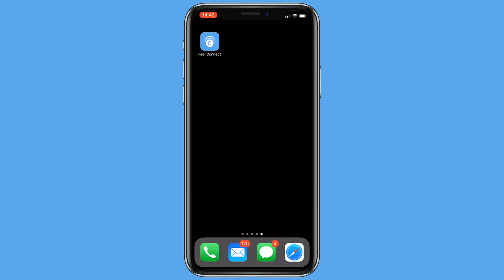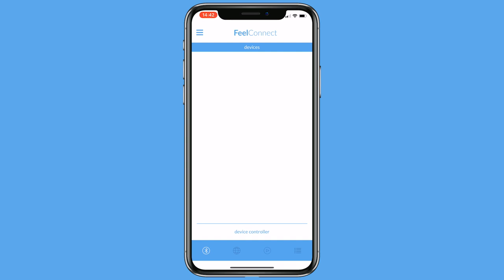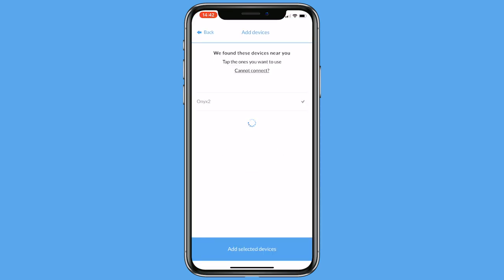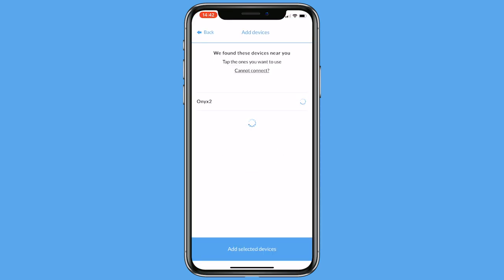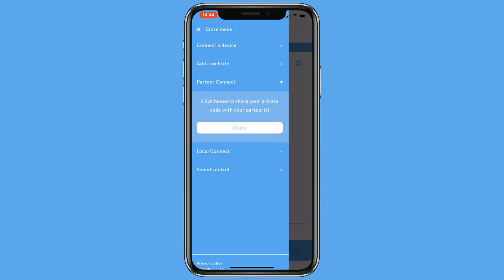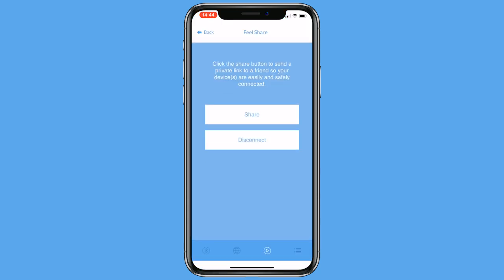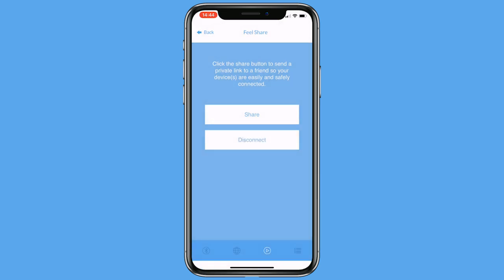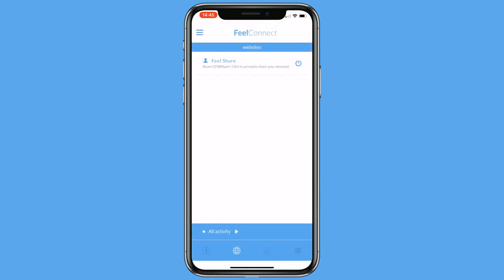Connect to Your Partner's Device - How to Connect to the FeelConnect App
This video shows you how to connect your device to your mobile phone with the FeelConnect App. After downloading and installing the application you can use the Feel Connect App to connect to your partner's device.

This will enable you to interact with 2 or more teledildonic KIIROO toys and experience your partner from a distance.

To connect to 2 or more devices or connect to VR Content, please view the FeelConnect Manual